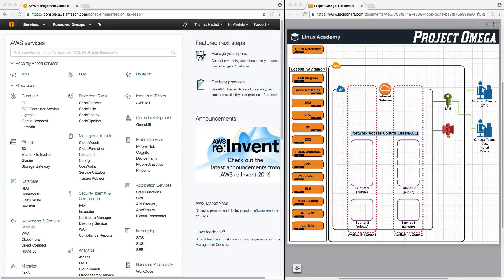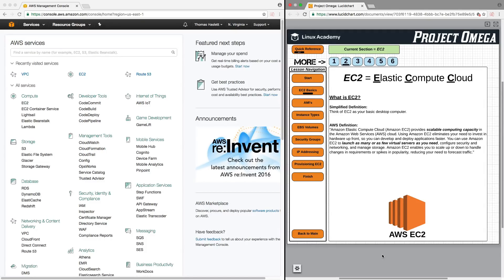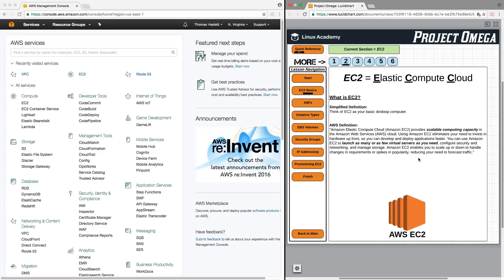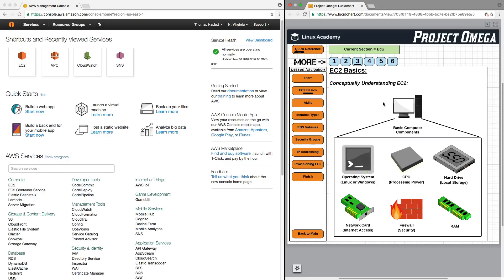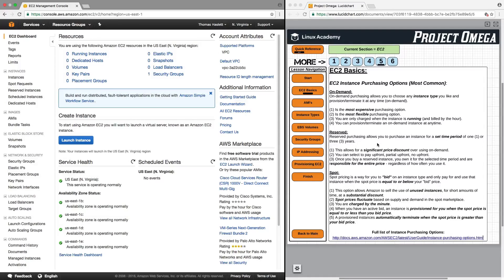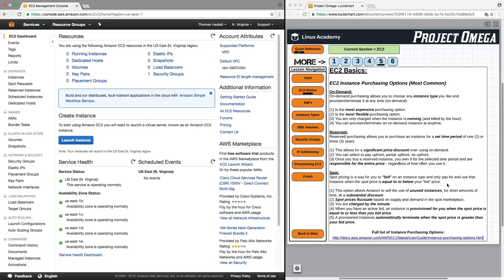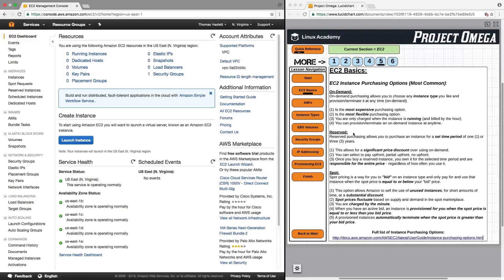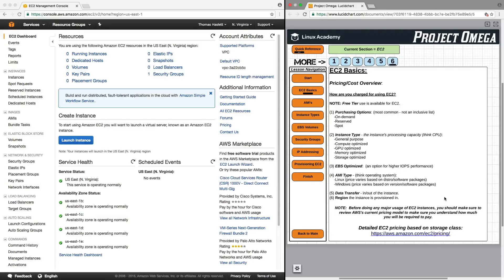AWS Essentials: EC2 Basics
What is EC2? How does it work? What are it's components? Just hit play and get all the answers you need.